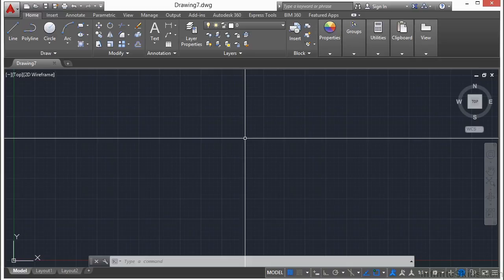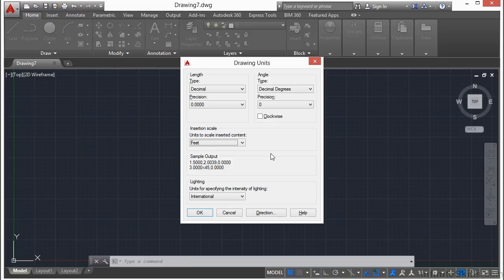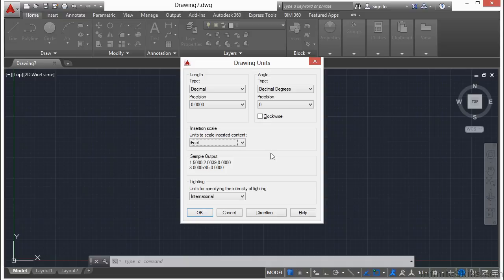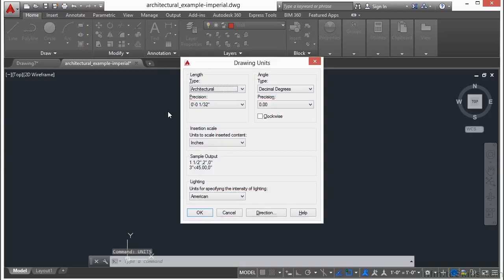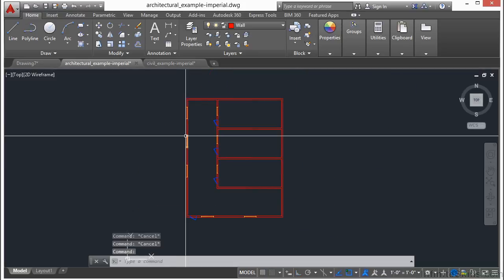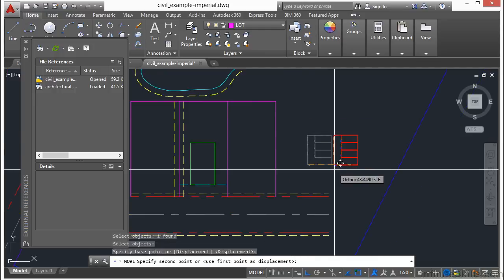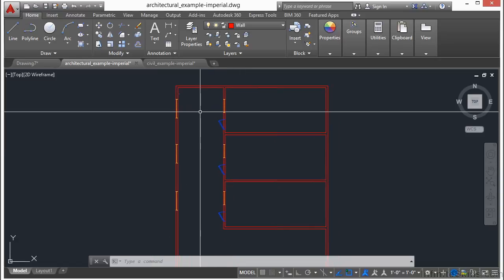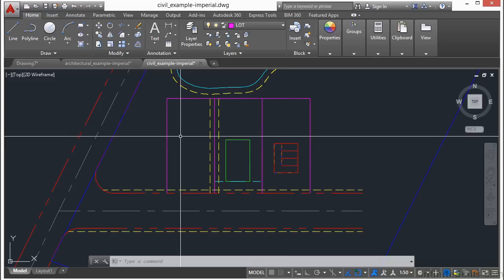Autocad Working With Specific Units Tutorial 2015 -25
Autocad Working With Specific Units Tutorial 2015